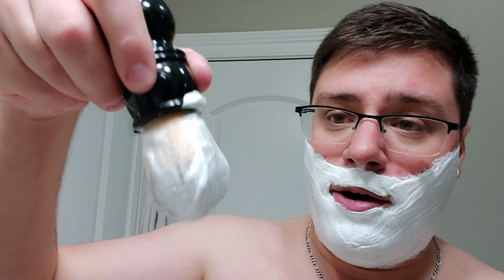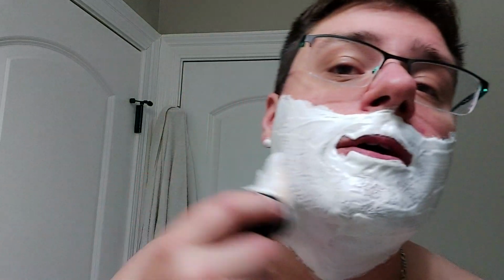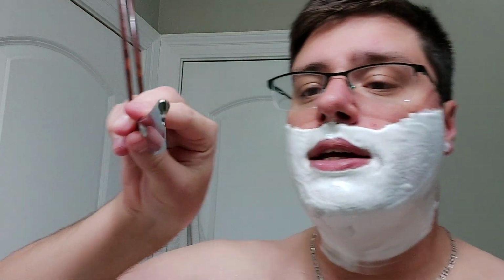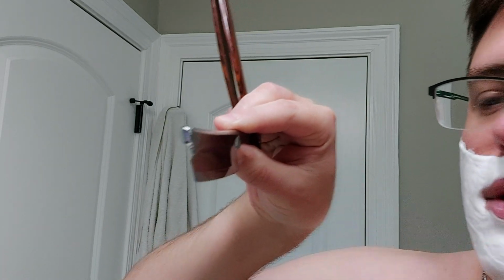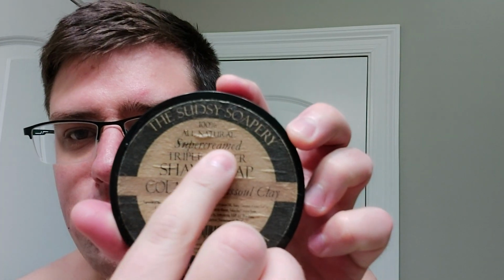The Sudsy Soapery Cola Shaving Soap (Blood Warning!)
• The Sudsy Soapery's Cola w/ Rhassoul Clay
• Koraat Straight Razor
• PAA's Awesome Sauce Aftershave
• RazoRock's 24mm Barber Synthetic Brush